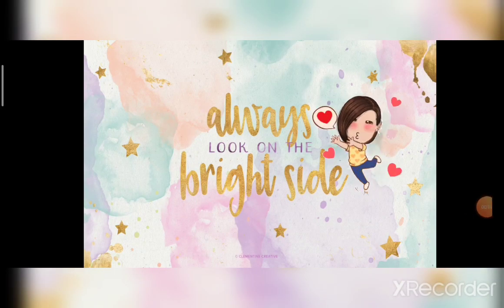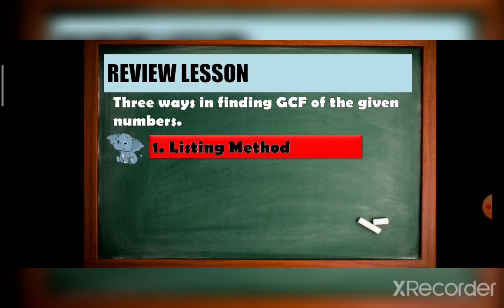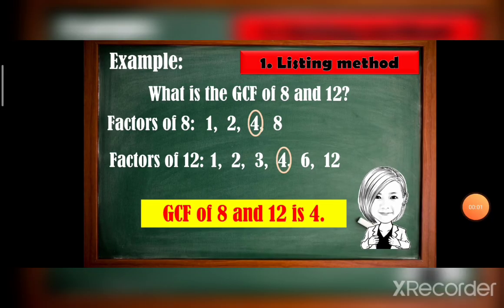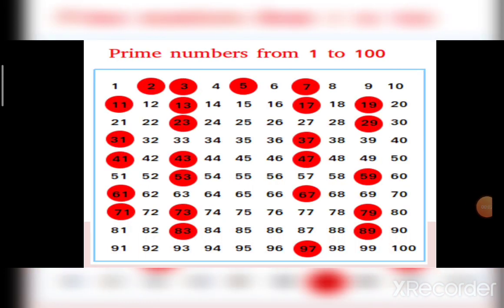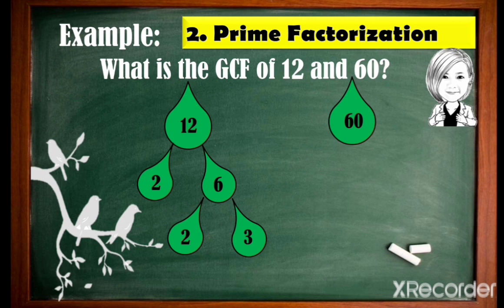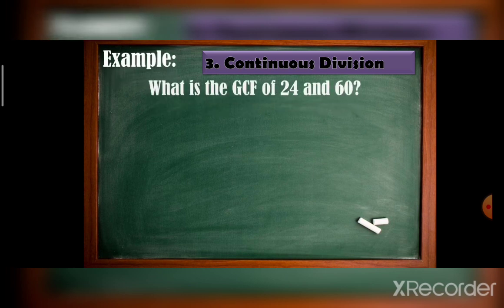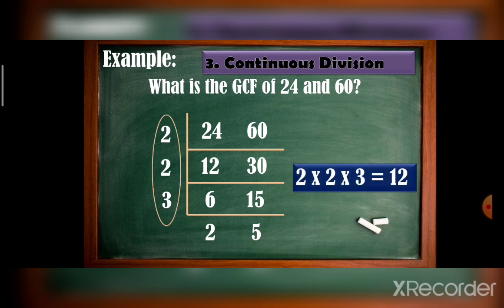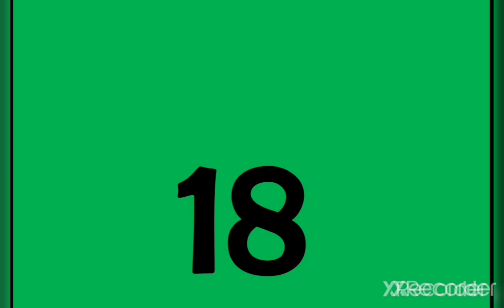Greatest Common Factor (GCF) trial version hahaha